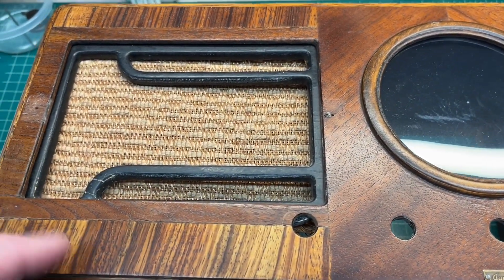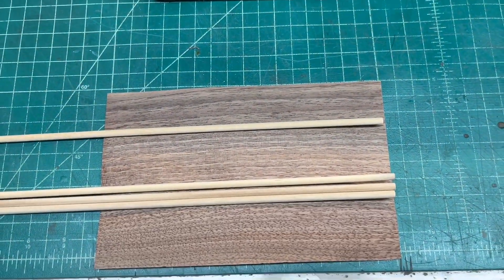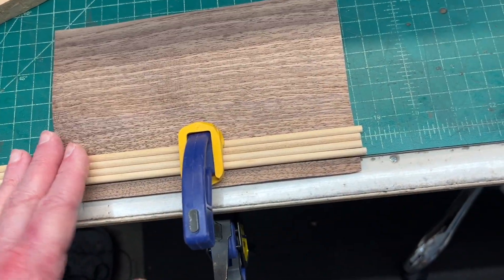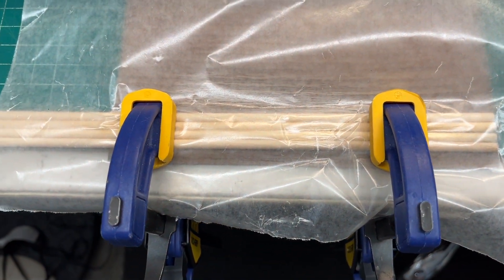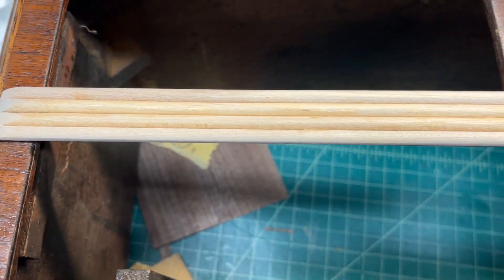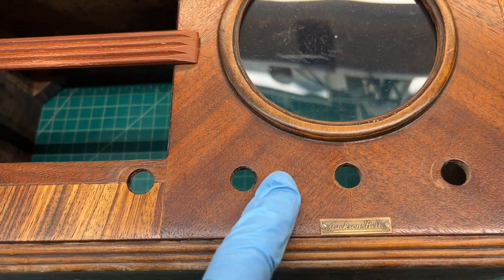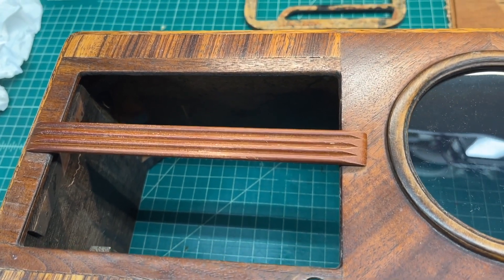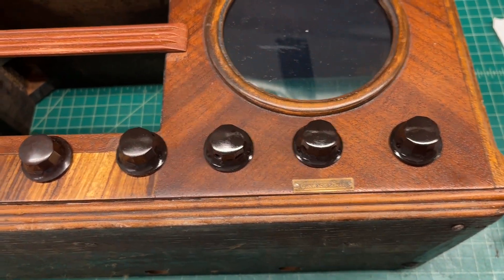Jackson Bell Model 556 - Reproducing a Trim Piece | Knobs | Playing Lonesome Avenue by The 126ers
Using some 3/16" dowels rods/wood veneer to recreate a piece of trim molding that was missing when I acquired the receiver in addition to four knobs before playing Lonesome Avenue by The 126ers using one of my AM transmitters.